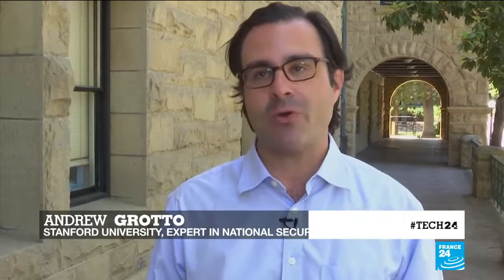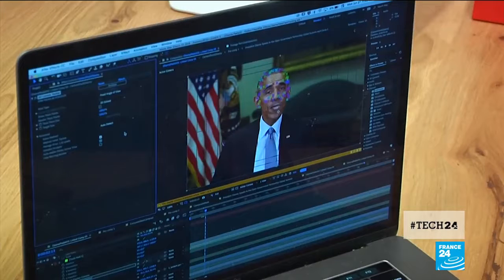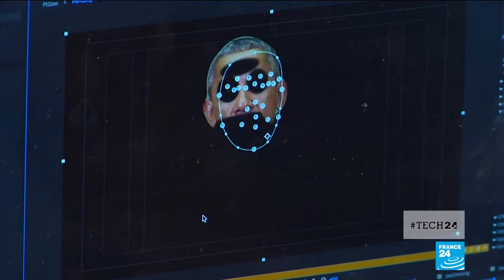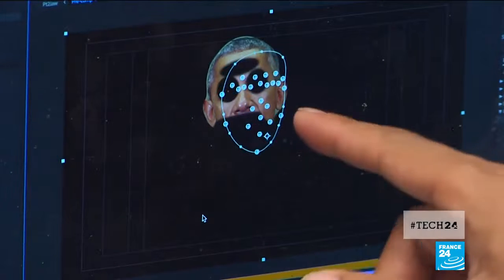Deepfakes Putting Words Into Your Mouth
August 29, 2018 - As artificial technology is getting more advanced, people are using technology to manipulate videos. These clips known as "deepfakes" use face mapping to put words in the mouth''s of politicians or actors. For now, it is mostly used for laughs but there is a sinister side to the videos which could be used in misinformation wars. It''s getting harder to spot the real from the fakes.